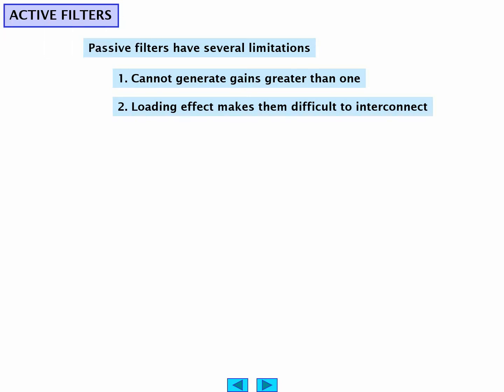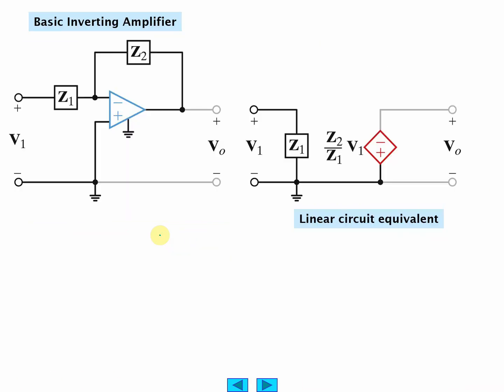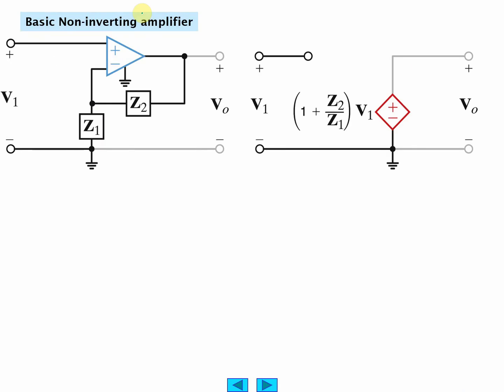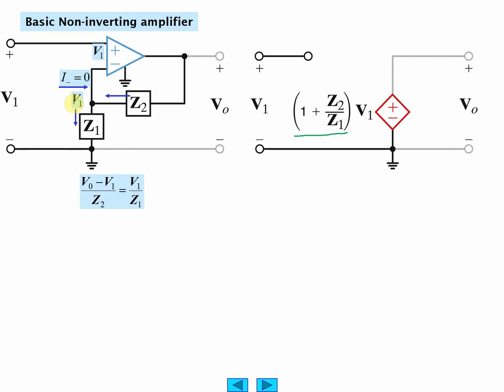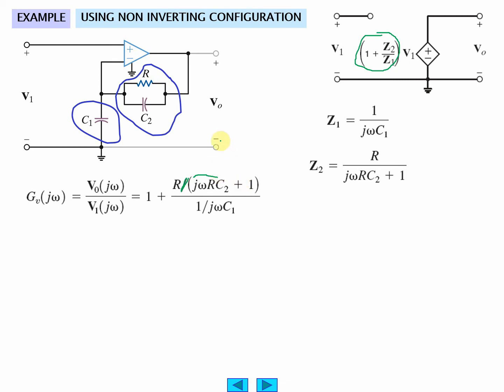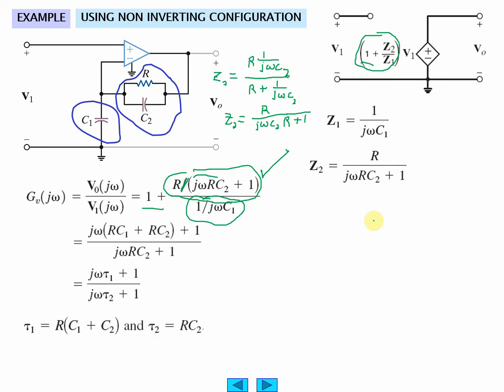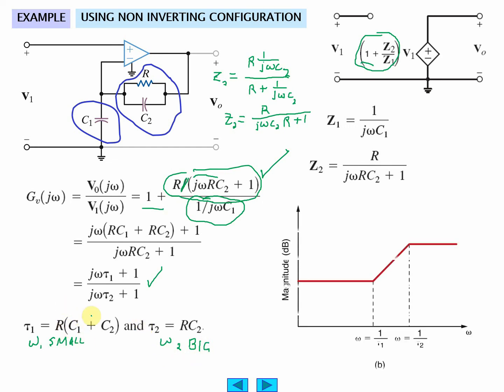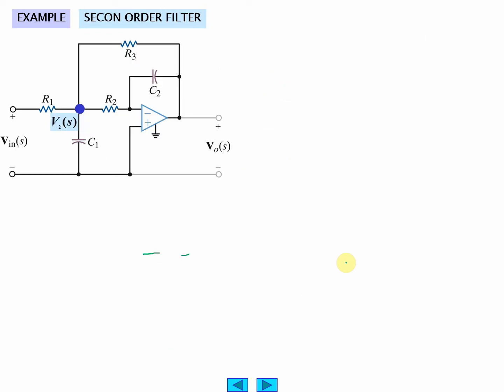EEE202 C12P15 active filters